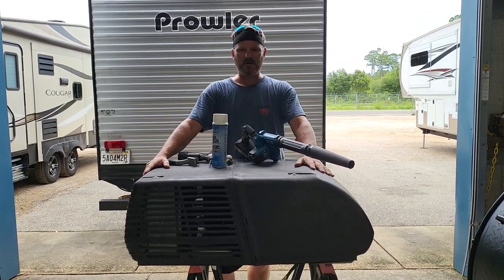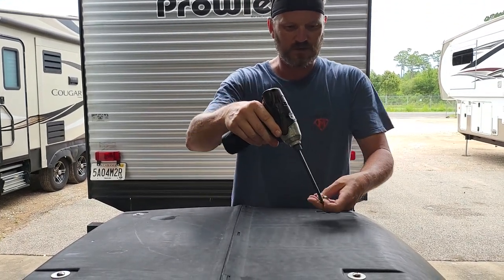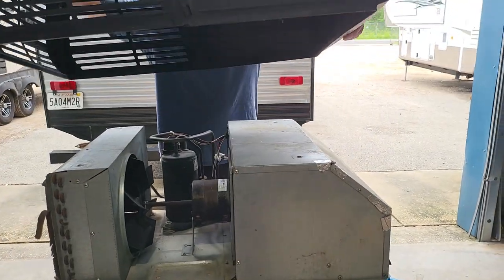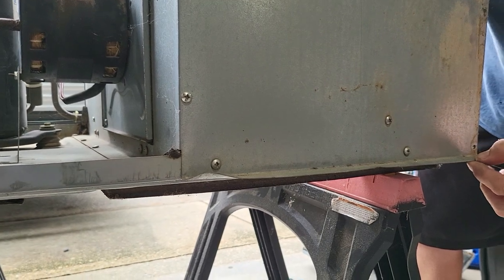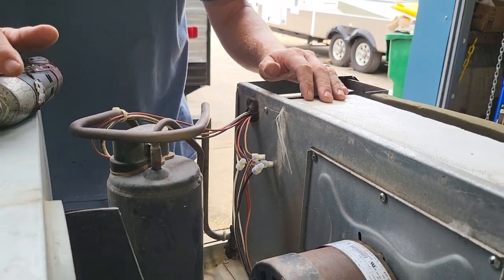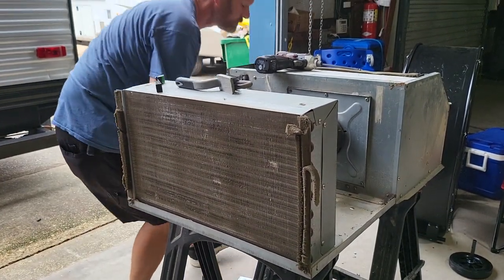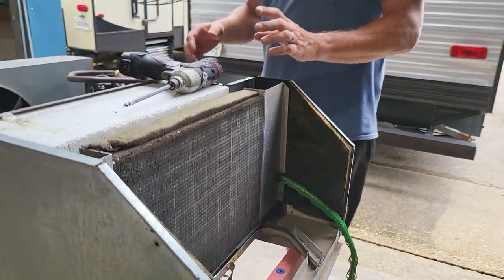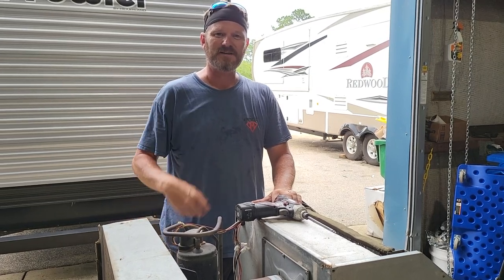Coleman Mach RV air conditioner walk through and **BONUS** maintenance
Coleman Mach RV air conditioner walk through and **BONUS** maintenance! we identify components, how they work and demonstrate maintenance.